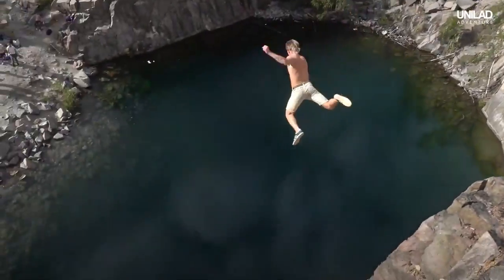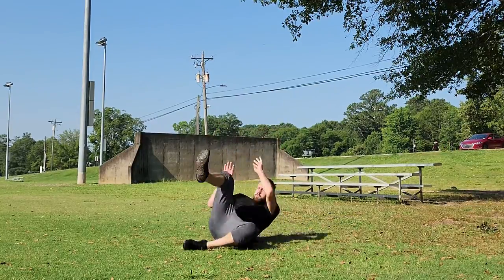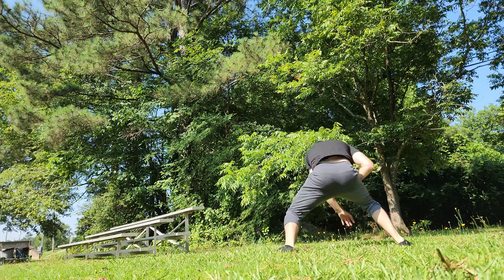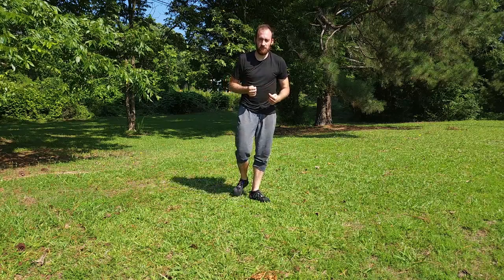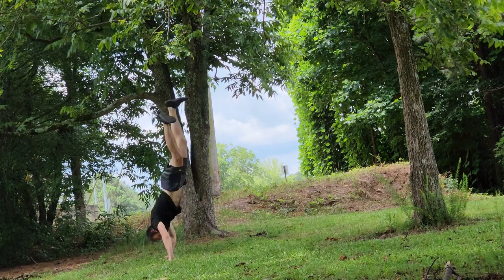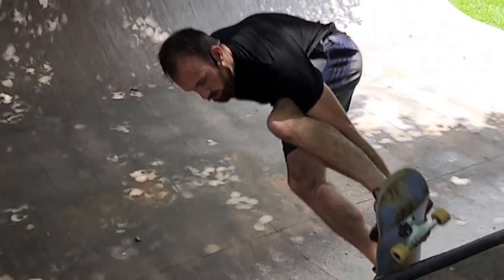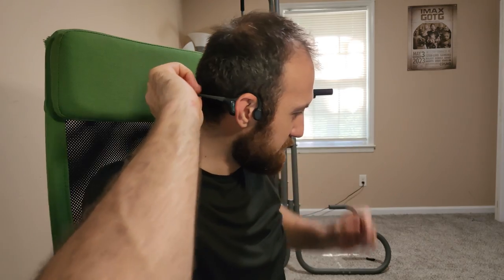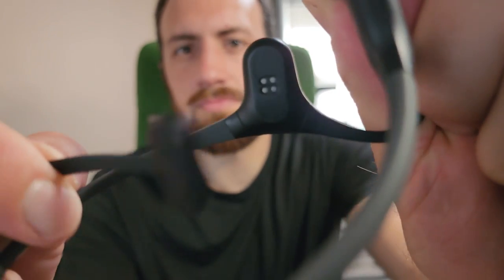How To Death Dive On Hard Ground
Learn how to Death Dive Roll onto the ground. A move that can save you from getting injured when bailing tricks.